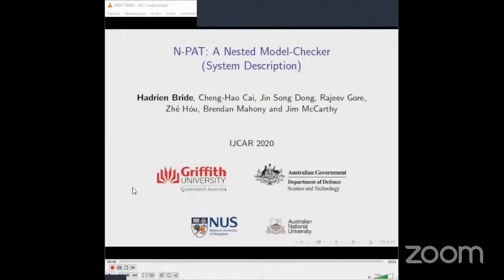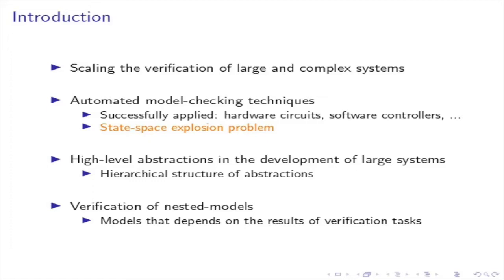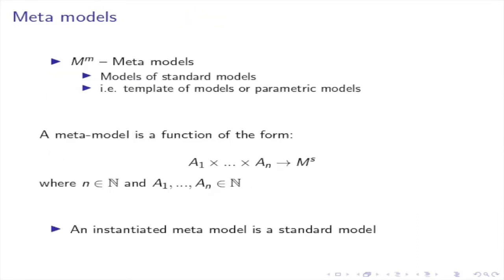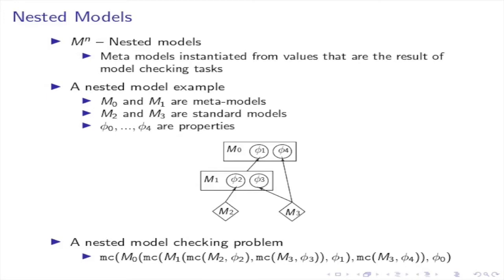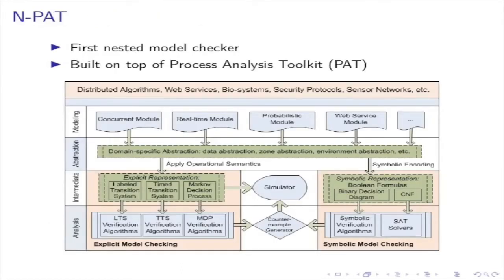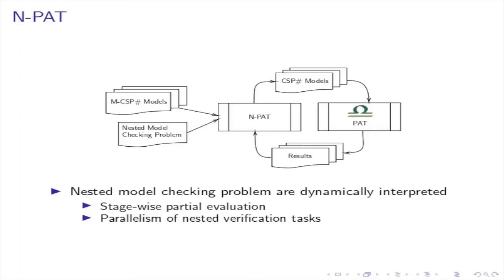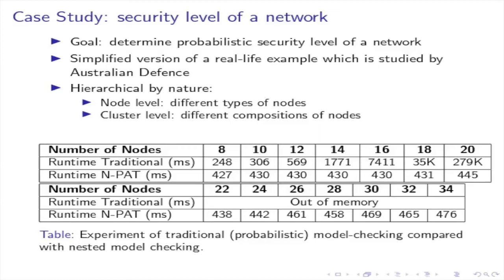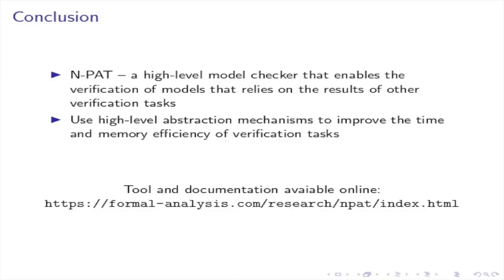Hadrien Bride: N-PAT: A Nested Model-Checker (system description) (IJCAR B)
Authors: Hadrien Bride, Cheng-Hao Cai, Jin Song Dong, Rajeev Gore, Zhe Hou, Brendan Mahony, and Jim McCarthy